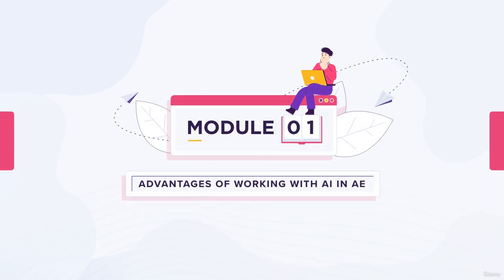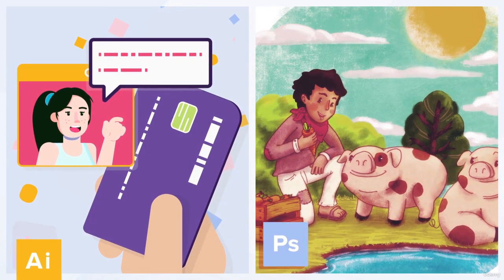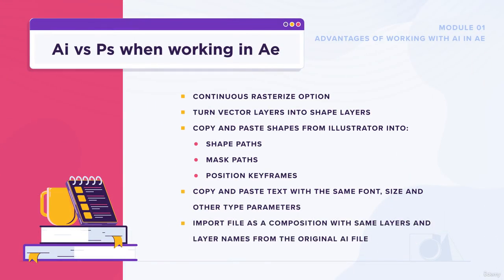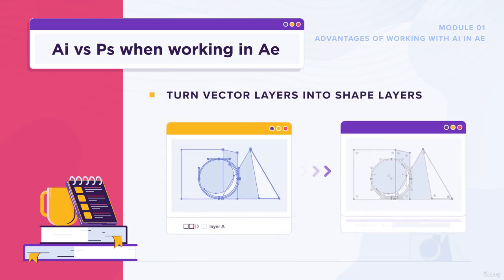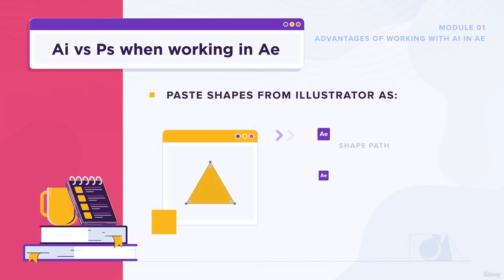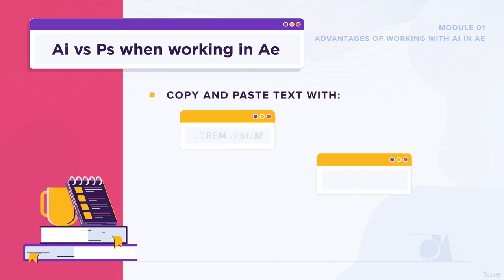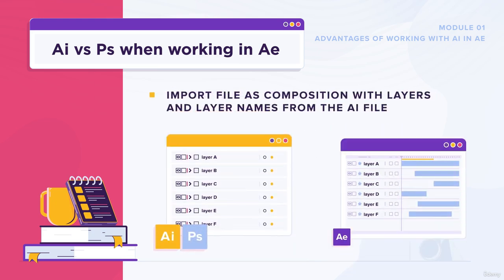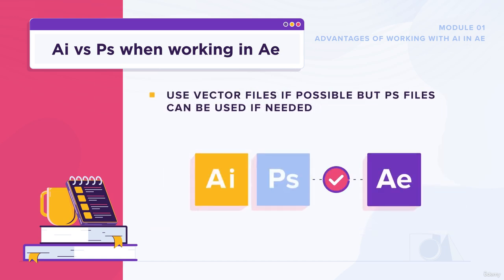2 Illustrator vs Photoshop When Working in After Effects